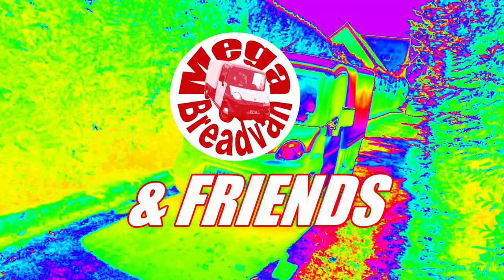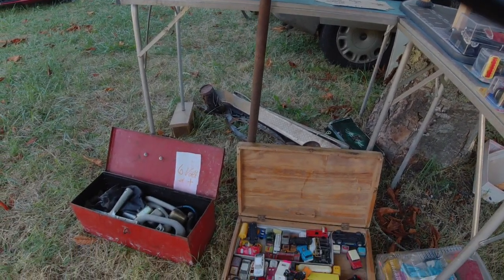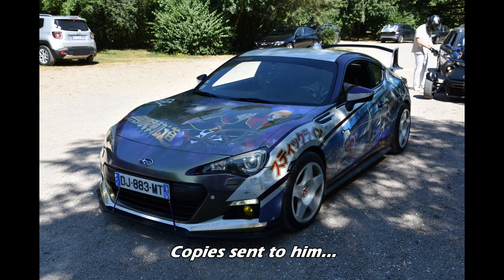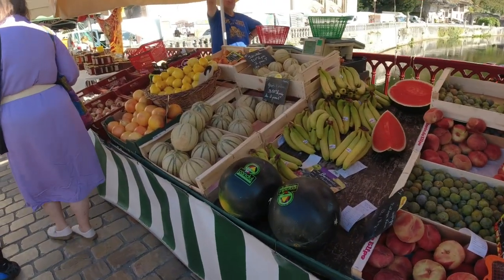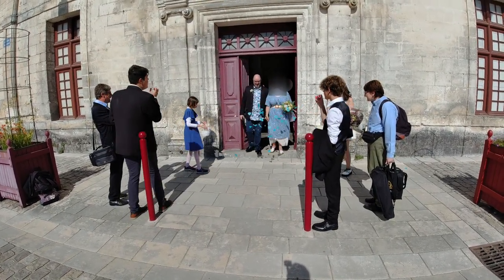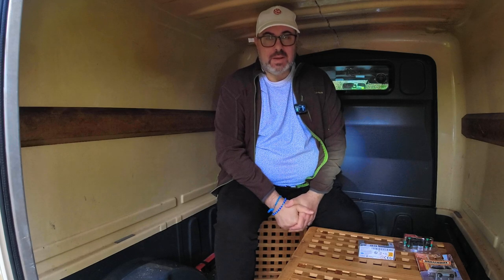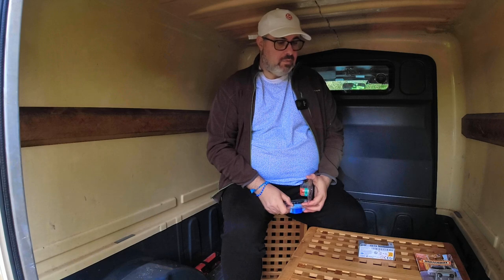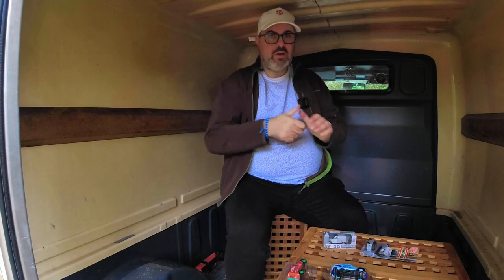Dordogne Markets & Brocantes | Brantôme | Small car show | Norev 2CV models | New filming "studio"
We're back in August and we visit some markets and brocantes in the Brantôme-en-Périgord area. Includes a few classic cars and Norev scale models. Plus I learn more about video making including a strange view point. I also visit where we got married two years ago.
A purchase makes me think of my parents holiday in Austria back in the mid 60's. You can find my Dad's cine film footage of that trip here on the channel.

- "Inner Journey"
- "Tropical Contact"
- "Minstrel"

Cyberlink:
- "Mellow Day".